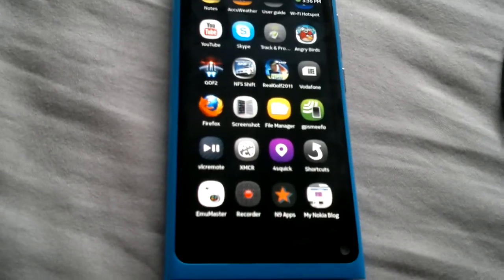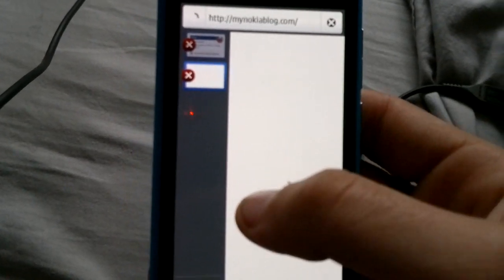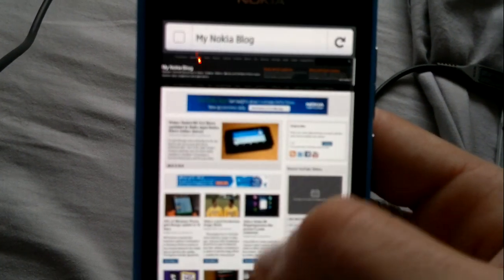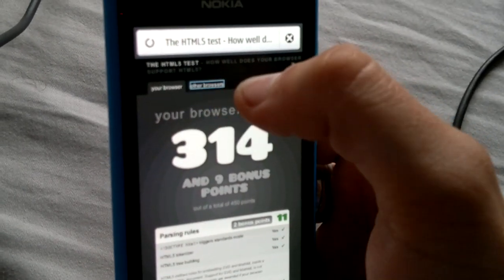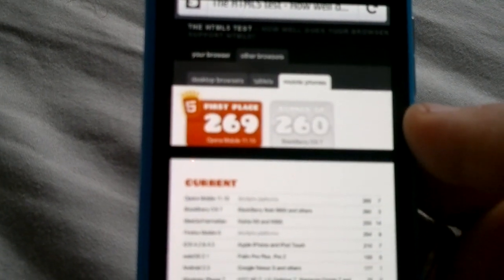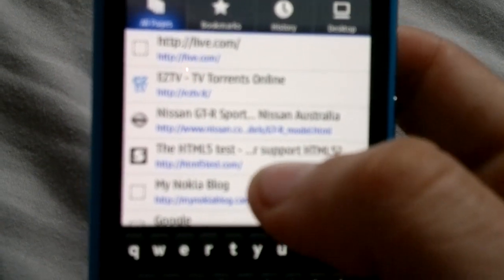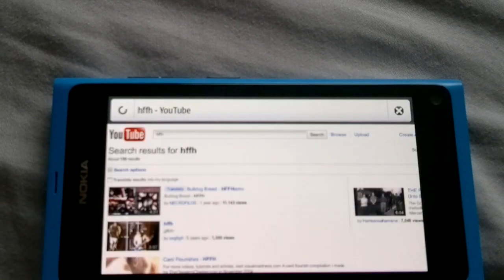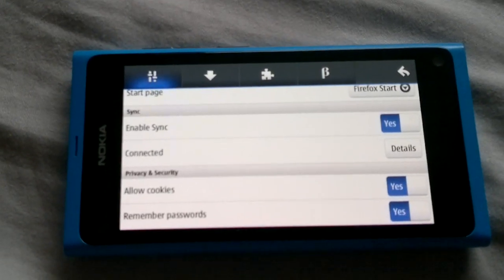N9 - Firefox (Fennec) 9.0a1 [MyNokiaBlog.com]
Nokia N9 demo/review of Firefox

More videos showcasing more apps and features to come.